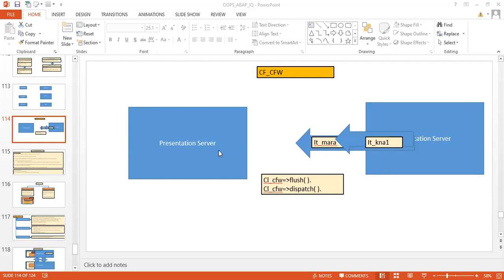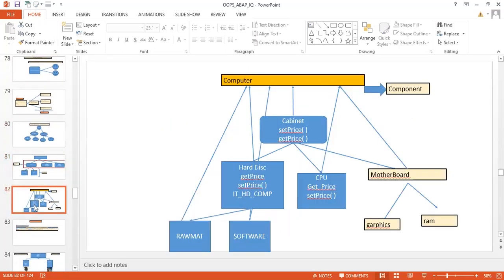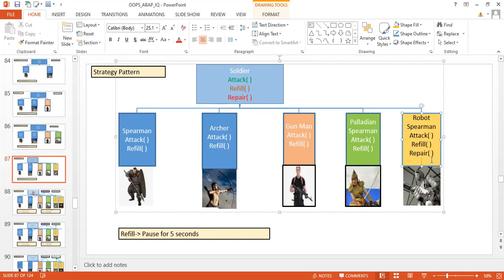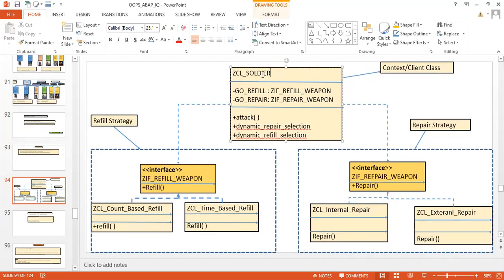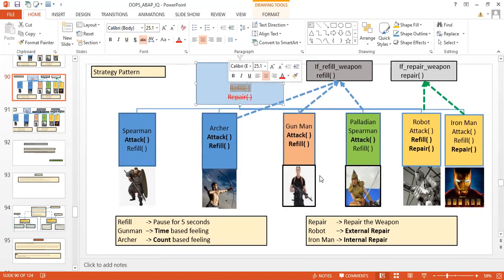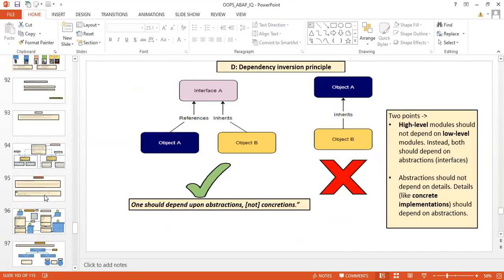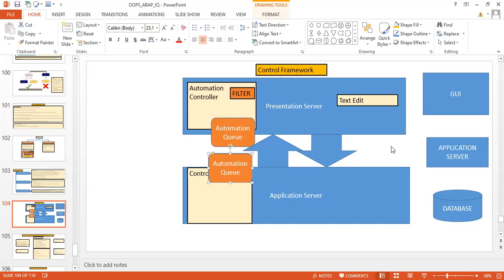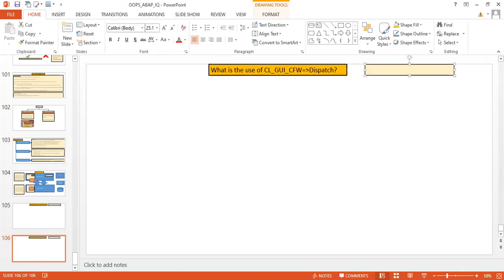OOPS ABAP 8 PART 1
OOPS ABAP 8 | Interview Question's and Answer | Strategy | SOLID | Control Framework | CFW | Dispatch | Flash

What is the SOLID Design Principle
What is the Control Framework
What are the different types of Controls
What is FLUSH Method?
What is the Dispatch Method?
What is Automation Controller
What is Automation Queue